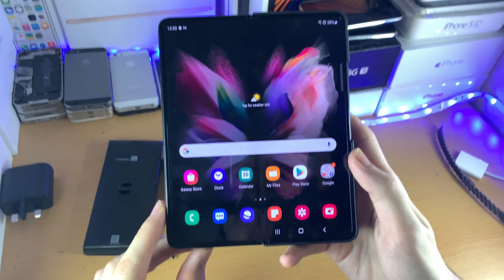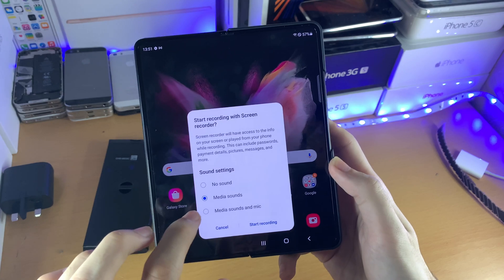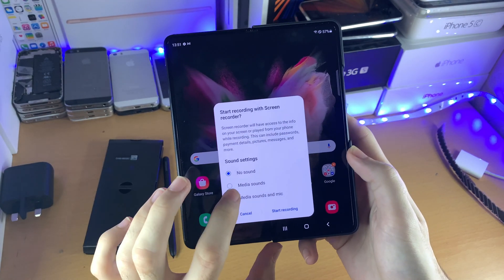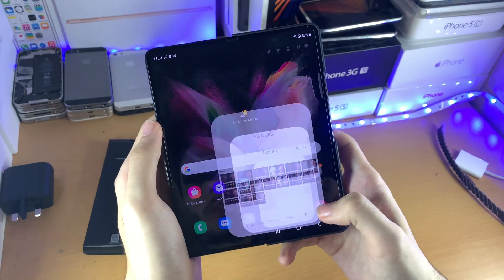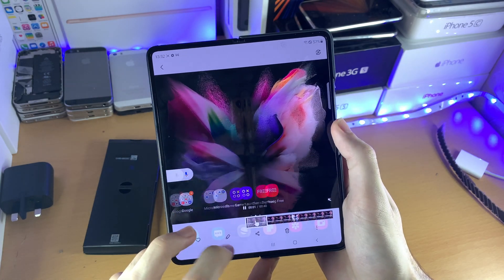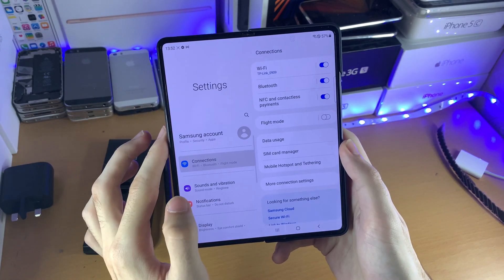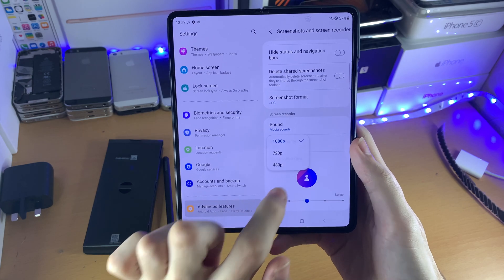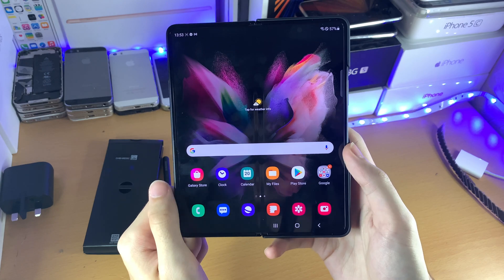How To Screen Record on Samsung Galaxy Z Fold 3 5G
How To Screen Record on Samsung Galaxy Z Fold 3 | Best Screen Recorder For Z Fold 3 5G! Do you own the Samsung Galaxy Z Fold 3 5G, and want to screen record your Z Fold 3 Screen? If so, this tutorial is for you! I will teach you how to Screen Record on Galaxy Z Fold 3 5G with the build in Samsung screen recorder. This is by far the best screen recorder for the Samsung Galaxy Z Fold 3 5G, and I'd definitely reccomend you use it to record gameplay, or anything related to screen recording!